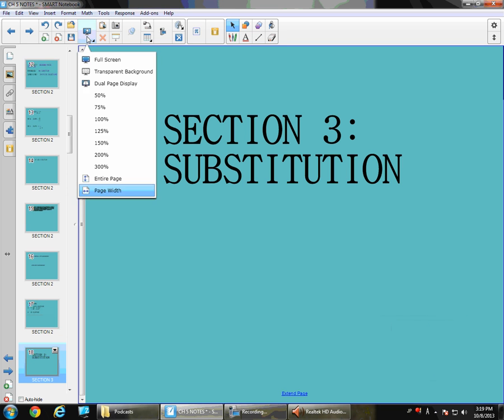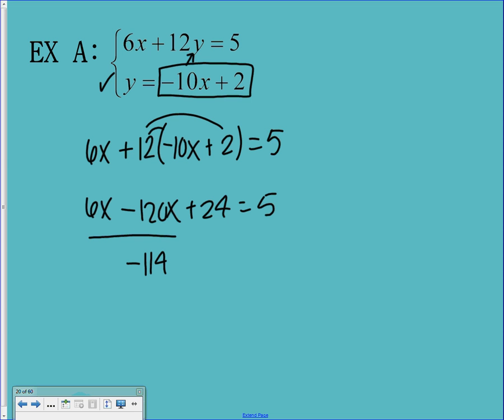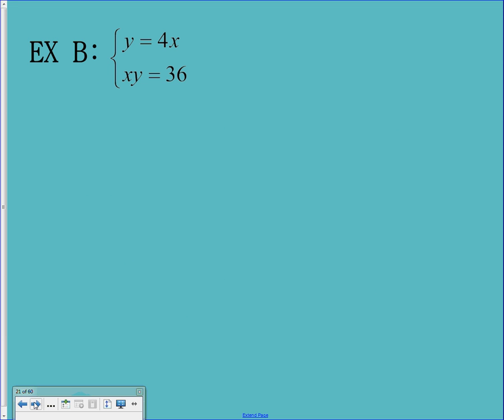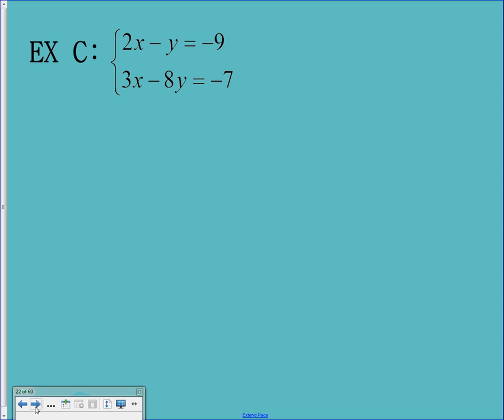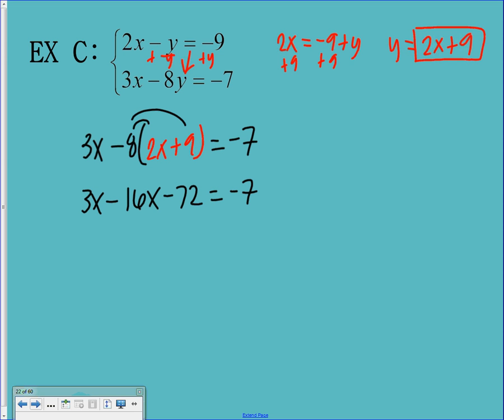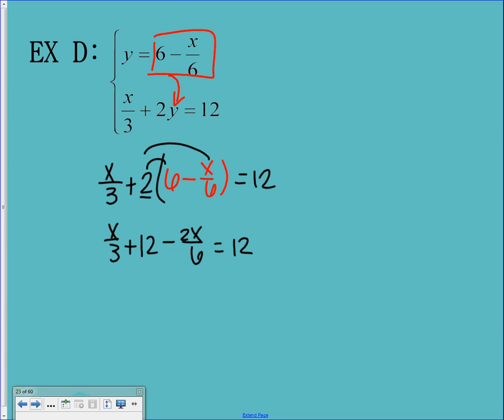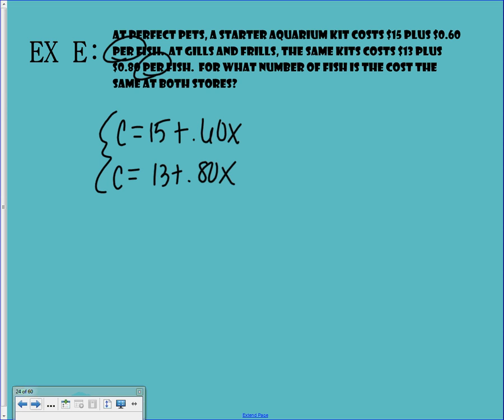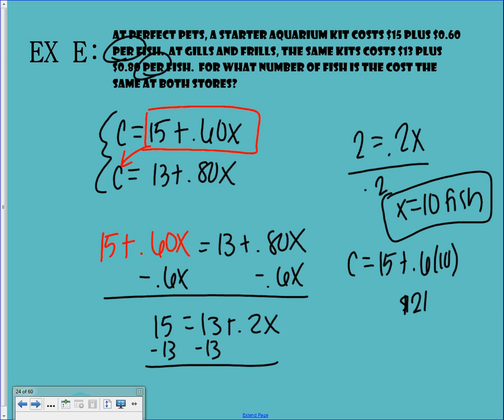Section 5 3